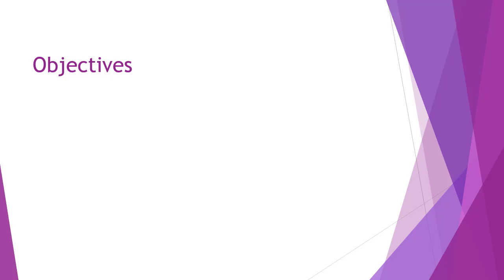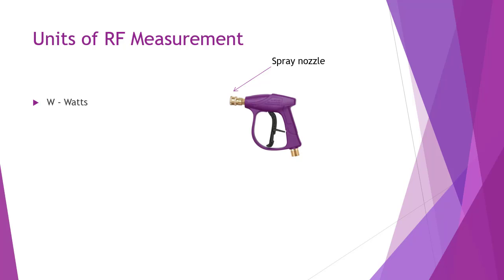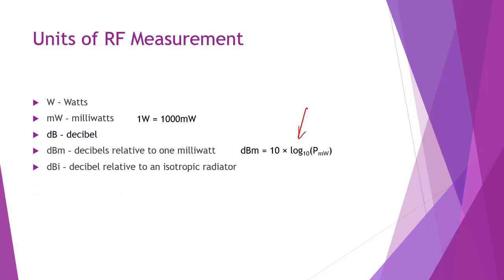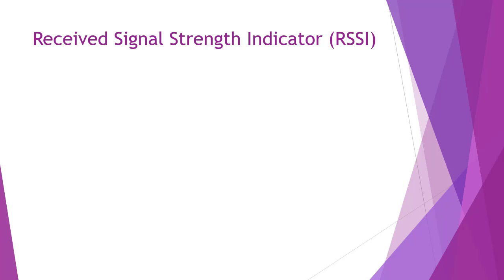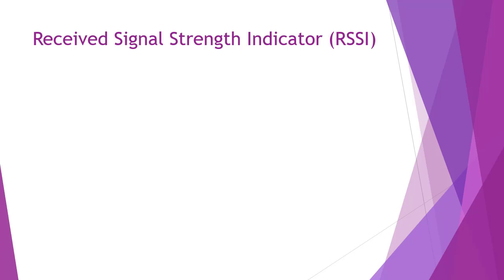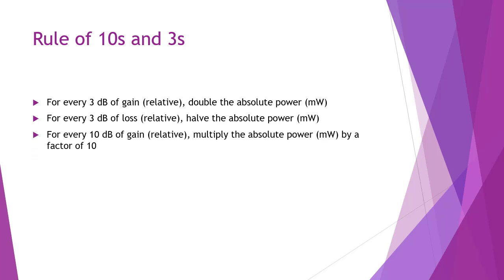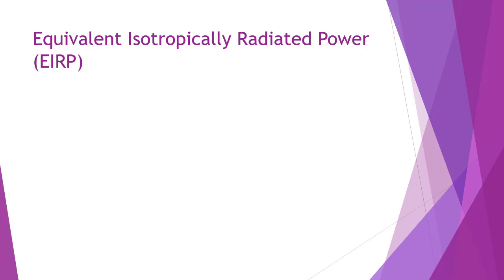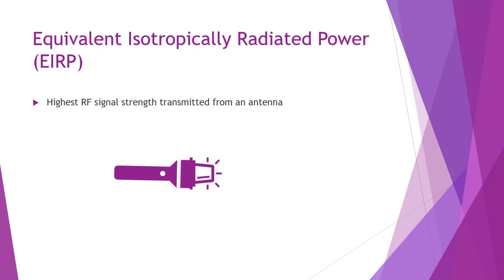Certified Wireless Network Administrator (CWNA) - RF Mathematics and Measurements